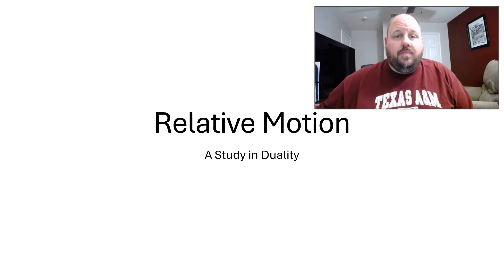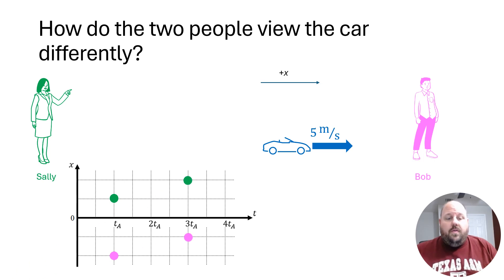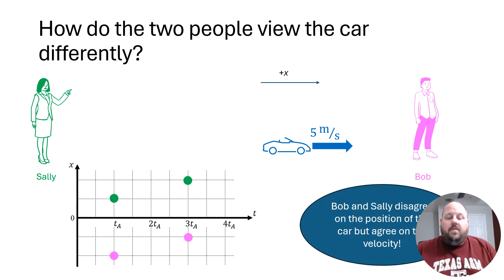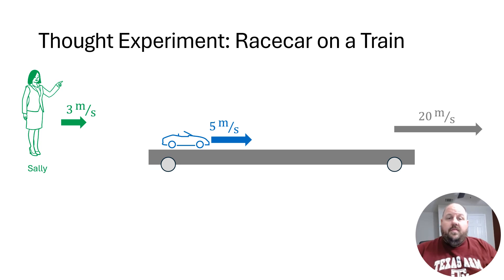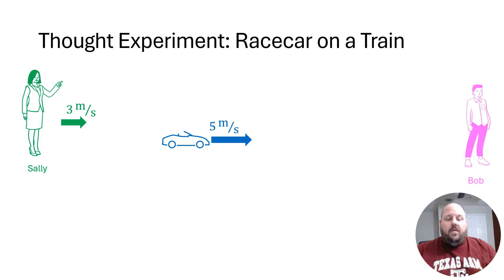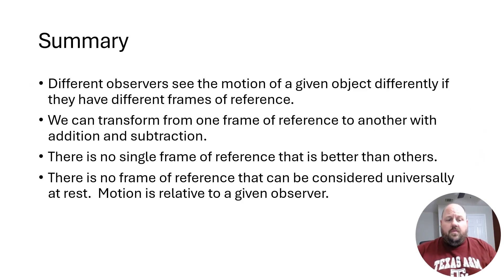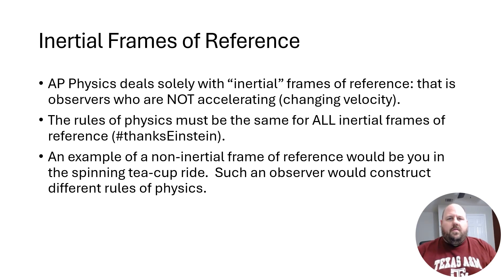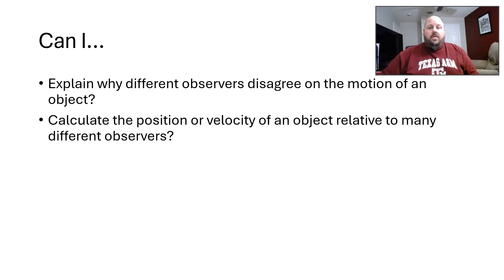AP Physics 1 - Relative Motion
Sometimes, its okay to disagree.

It just means that you're wrong.